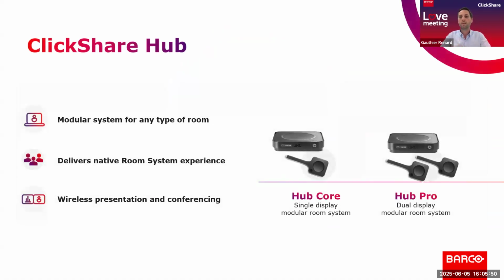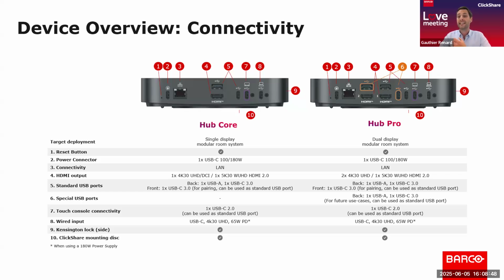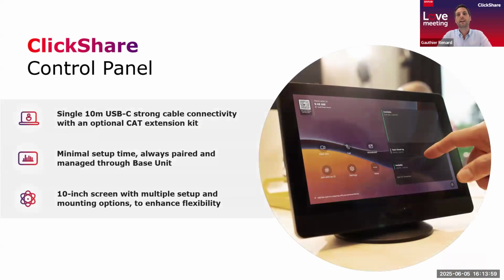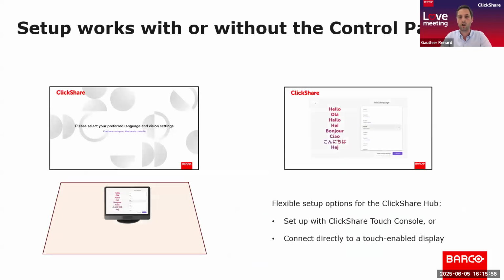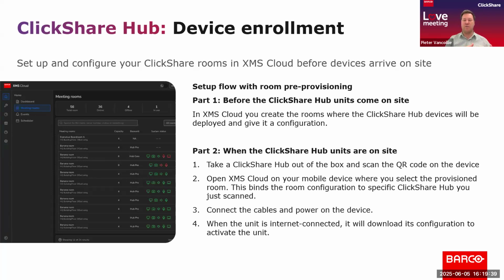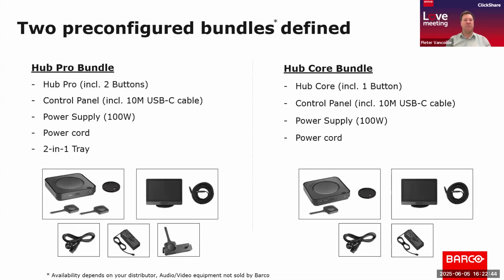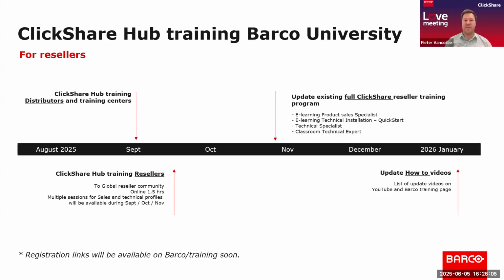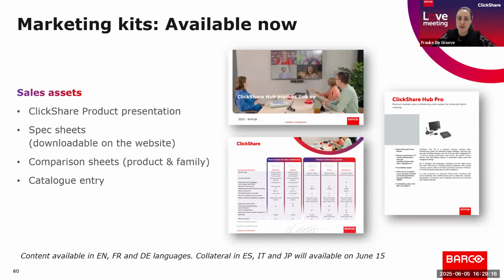ClickShare Hub technical deep dive webinar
Watch the online launch webinar and discover the technical details of ClickShare Hub, a premium, modular wireless video conferencing room system for hybrid meetings.

00:00 - Start
01:22 - Welcome and agenda overview
02:02 - ClickShare value proposition
04:20 - Barco & Microsoft partnership
05:06 - ClickShare Hub
17:30 - XMS Cloud
18:46 - ClickShare Hub device enrollment
22:01 - Product availability
25:13 - ClickShare Hub training for resellers
26:21 - Pricing
28:28 - Marketing collateral
30:40 - Conclusion